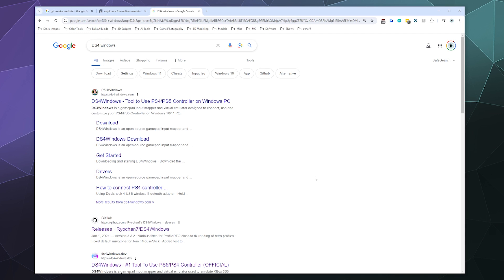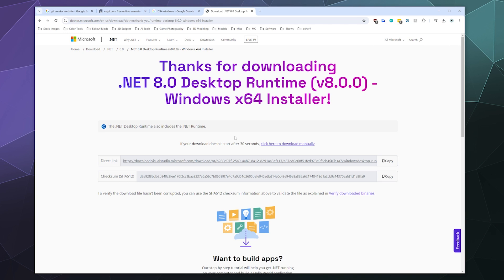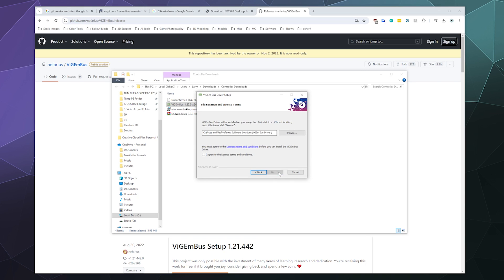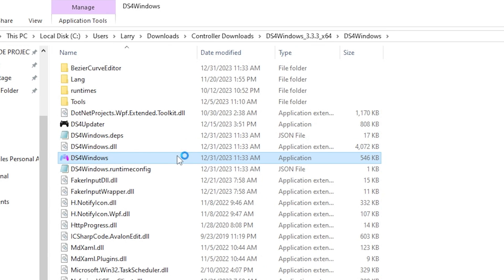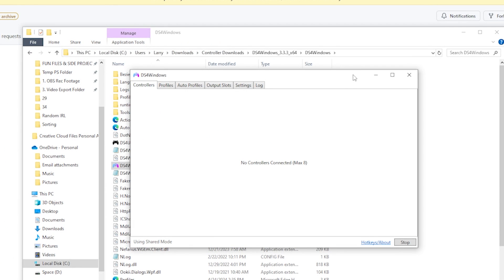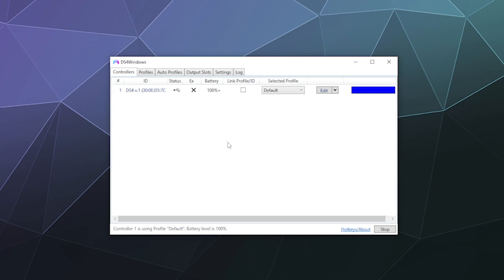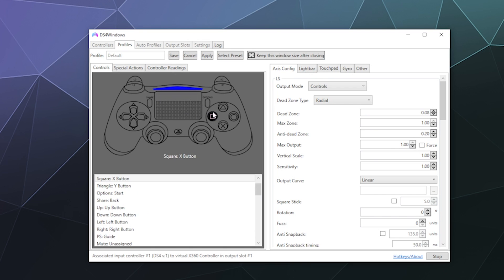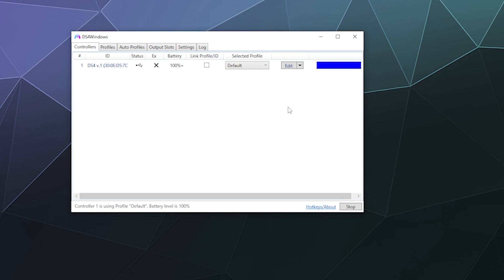How to Connect PS4 Controller to PC w/ DS4 Windows - 2024 Tutorial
Step by Step guide on how to quickly setup and use DS4 Windows in order to  use your PS4 Controller on Windows PC. Just Download the required drivers, including .Net Framework and Vigembus, install them, and then extract and run DS4 Windows. Updated for 2024.